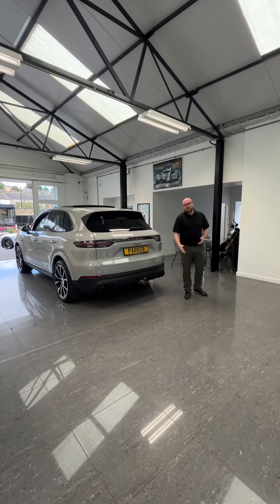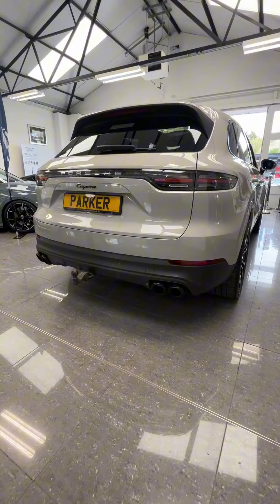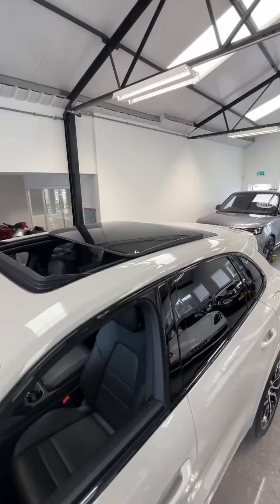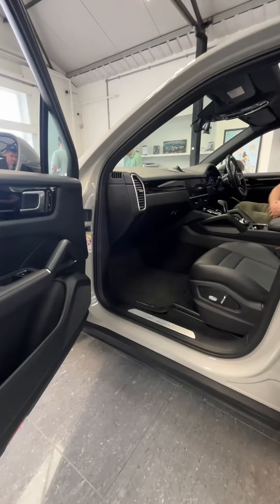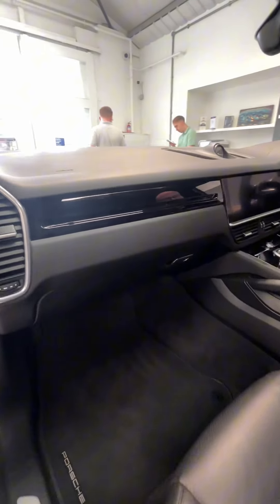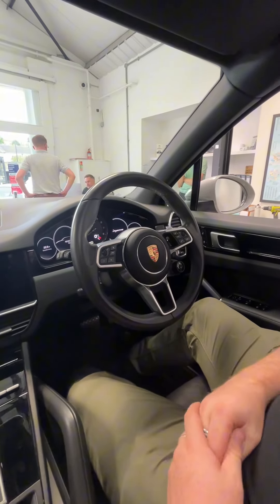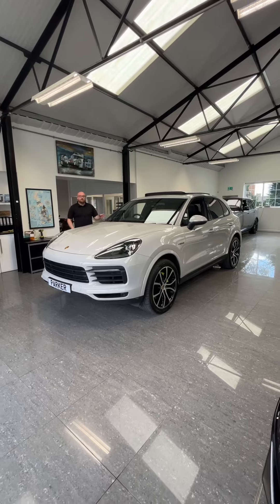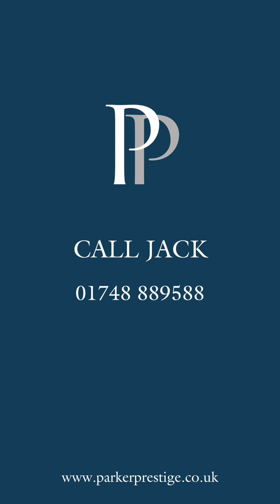2020 Porsche Cayenne e-Hybrid | Parker Prestige